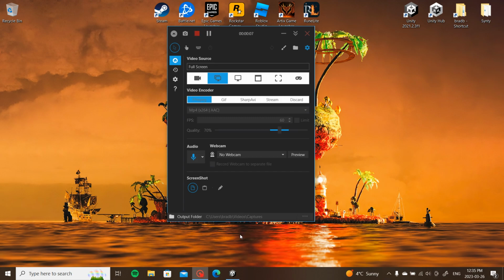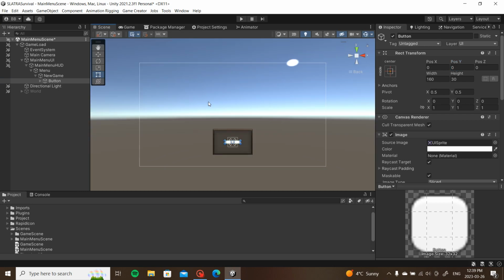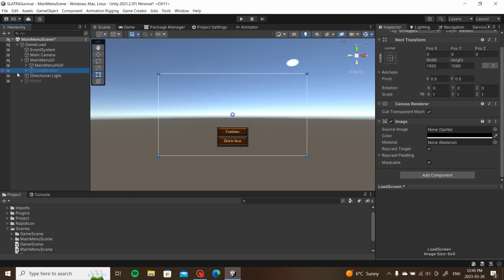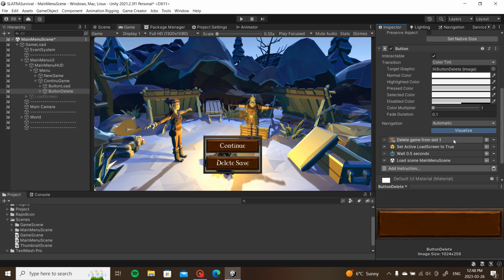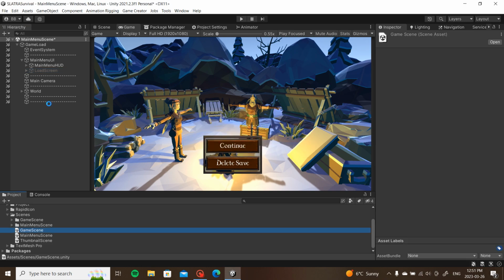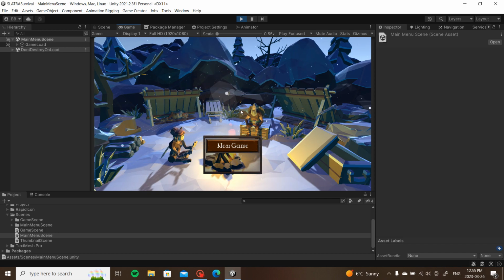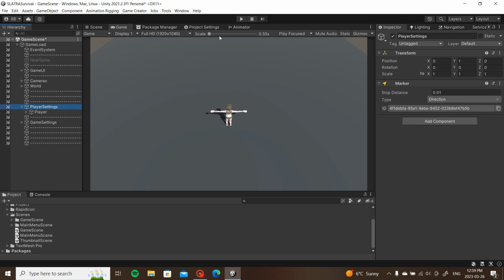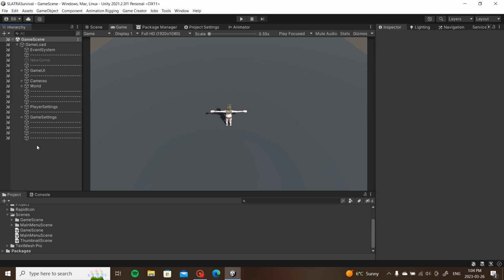GC2 Survival Series 02 - Save & load, new / continue game and main menu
Episode 2 of our survival series!